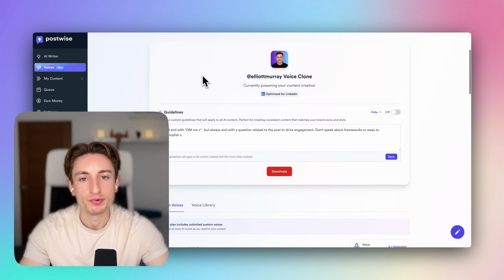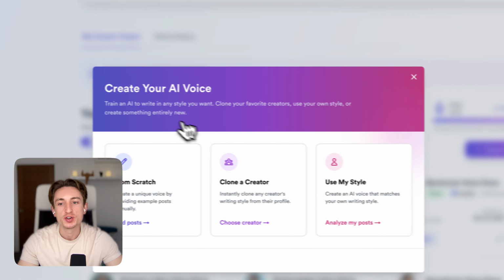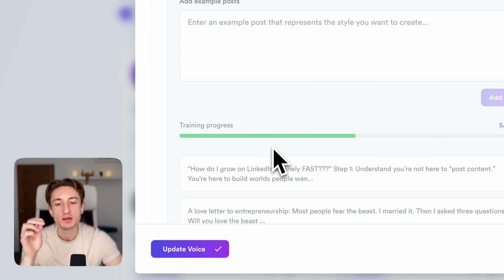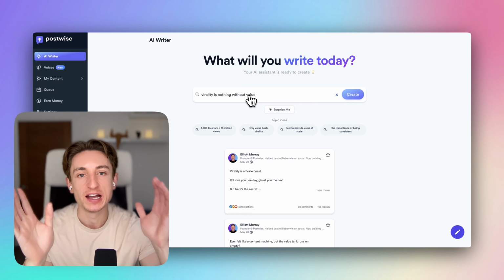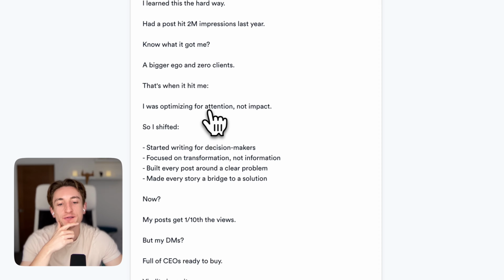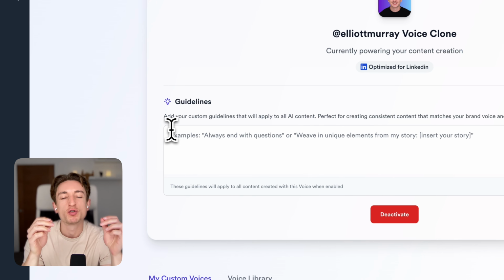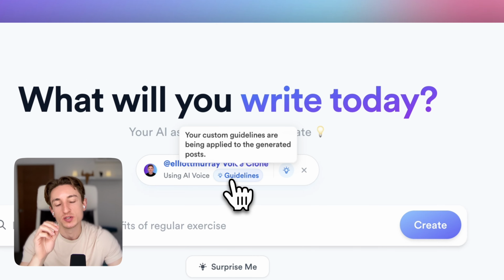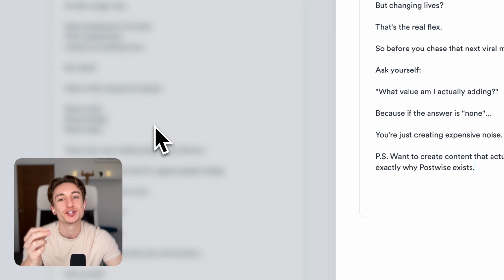Train AI to Write Posts EXACTLY Like You! (Create a Unique Custom AI Voice)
Is your AI-generated content sounding dull, generic, and nothing like your brand? This tutorial unveils a revolutionary AI "Voices" feature that lets you train an AI to write precisely in your unique tone, style, and personality for LinkedIn, Twitter, and Threads. Finally, create AI content that's authentically YOU!

Timestamps:

0:00 - The Problem: Generic AI Content Lacks Your Brand's Voice

0:18 - Introducing AI Voices: AI That Learns YOU

0:48 - Exploring the Preset AI Voice Library (e.g., "Business Storyteller" at 1:05)

1:49 - Creating Your OWN Custom AI Voice:

1:54 - Option 1: From Scratch (Using Your Best Content Samples) (2:02)

2:45 - Option 2: Clone ANY Creator's Style (Instantly Learn from Public Profiles) (2:52)

3:25 - LIVE DEMO: Before vs. After Enabling a Custom AI Voice (e.g. "Elliot Murray" Voice)

6:26 - Advanced AI Voice Control: Using "Guidelines" for Specific Story Weaving

7:55 - Example: Weaving Your Personal Story into AI Posts with Guidelines

8:48 - DEMO: AI Posts with Story Guidelines vs. Standard Custom Voice

In this powerful tutorial, you'll learn:

How to browse and use a library of preset AI voices.

Three ways to create your own custom AI voice: from scratch, by "cloning" any public creator's style, or by combining influences.

A compelling before-and-after demonstration showing the dramatic difference a custom voice makes to AI content.

How to use advanced "Guidelines" to instruct your AI voice to weave in specific personal stories or stylistic preferences.

Stop settling for "beige fluff." Create AI content that truly sounds like you and connects with your audience.